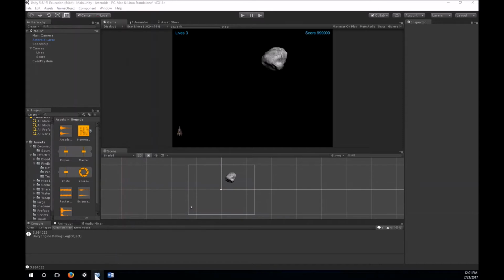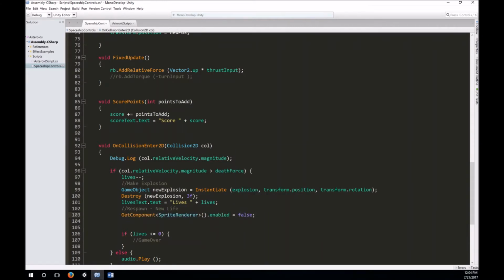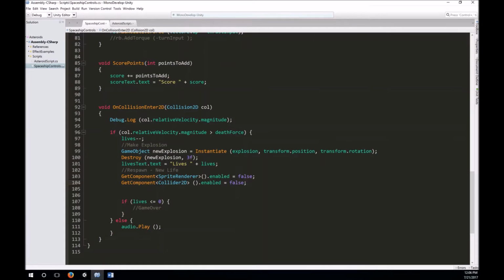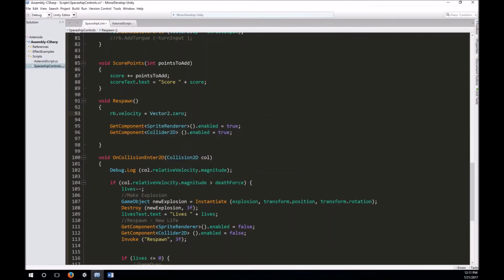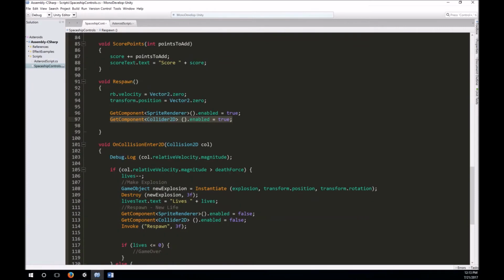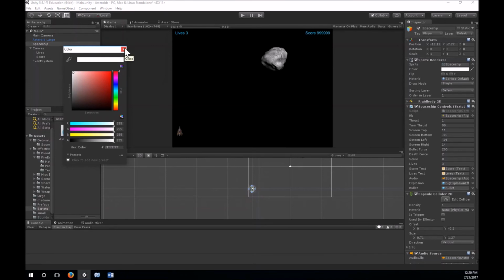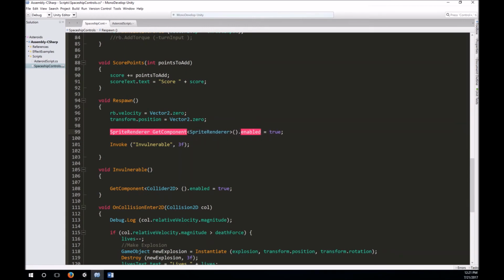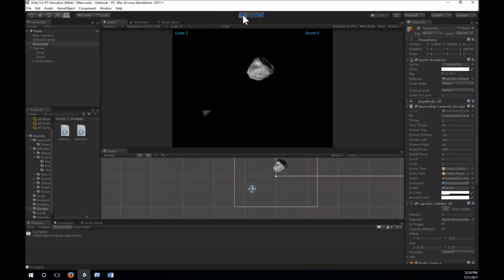Asteroids Tutorial - Part 8 - Respawning the Spaceship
We look at ways to respawn the spaceship when it hits an asteroid in this video continuing our old-school Asteroids game.

If you have any comments or suggestions, please leave them below.

Topics Covered:
     OnCollisionEnter2D
     Color variables
     SpriteRenderer
     Alpha Color Values
     Invoke
     Turning colliders on and off
     Turning the SpriteRenderer on and off
     Invulnerability